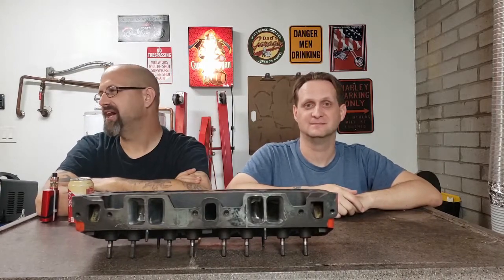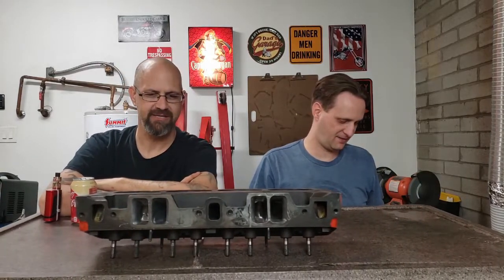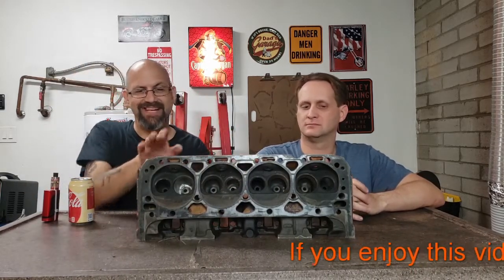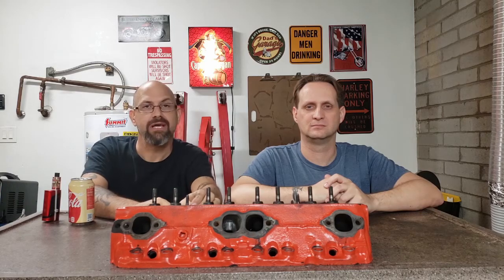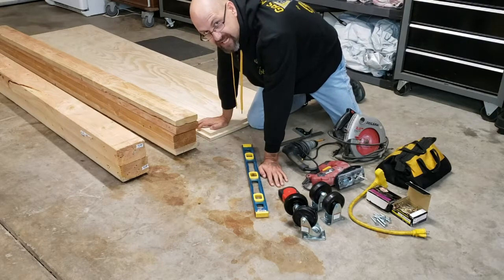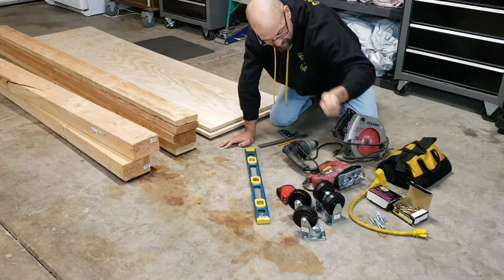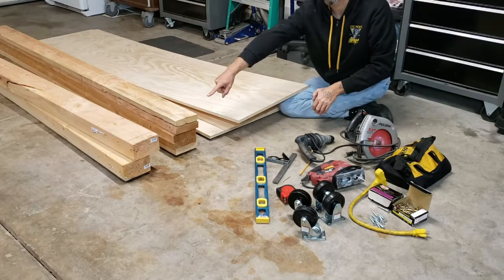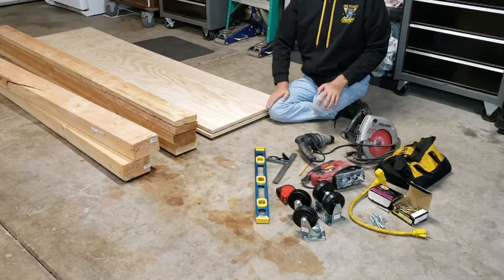The New Workbench Build, BD&LCG Ep#62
Big D builds us a new Workbench!